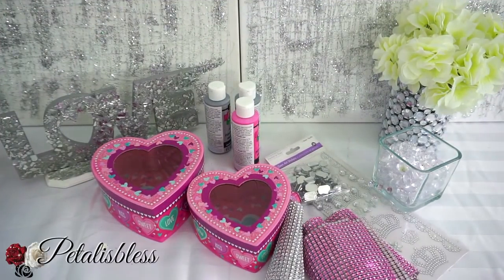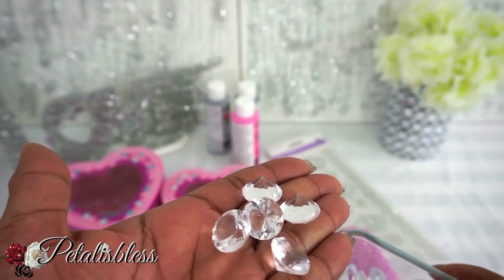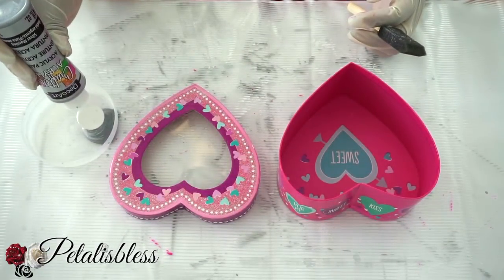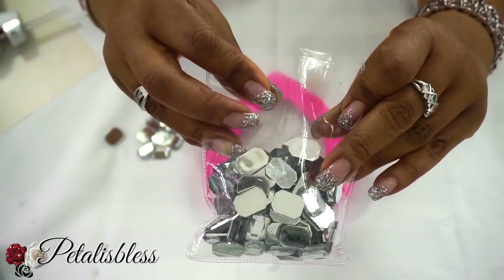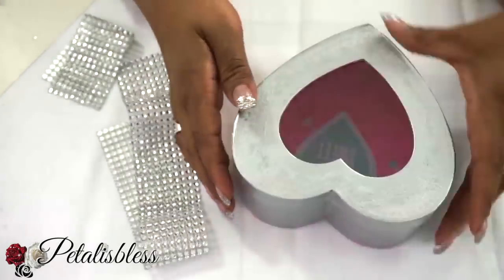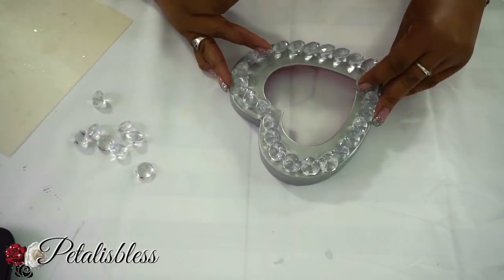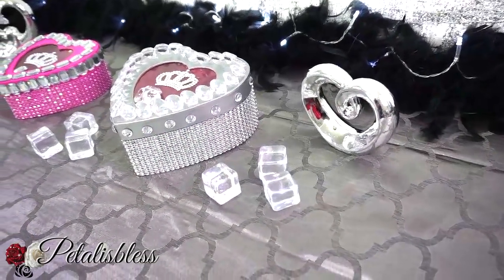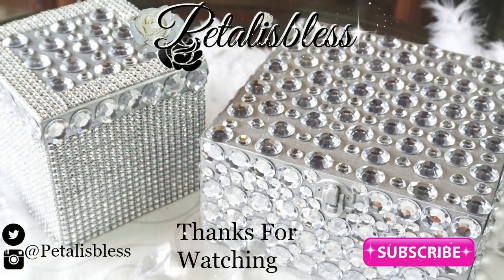DOLLAR TREE | VALENTINES DAY DIY | HEART SHAPE BOX DECOR 2018 | DIY ROOM DECOR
DOLLAR TREE | VALENTINE’S DAY DIY | HEART BOX DECOR 2018 New Dollar Tree DIY that's perfect for Valentines Day! These Heart Shape Boxes are easy to make and super cute!

➤ What I Used For The Project:
+ 2 Heart Shape Box (From Dollar Tree)
+ Clear Stone Gems(From Dollar Tree)
+ Paints Pink and Silver (from Dollarama)
+ Foam Brush
+ Silver Bling Wrap(From Amazon)
+ Pink Bling Wrap(From Dollarama)
+ Adhesive Crown Gemstones (From Dollar Tree)
+ Square Gem Stones(From Dollarama)

This song is called Wan Yuh Fi Kno.  When you go on his page he has a link to Soundcloud and thats where you find his music.